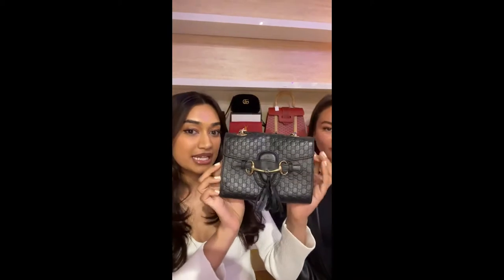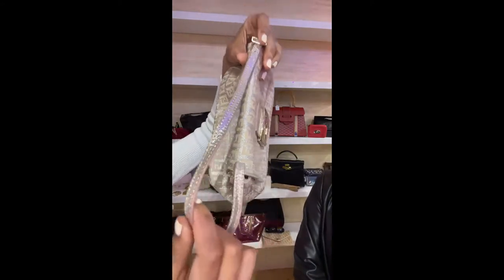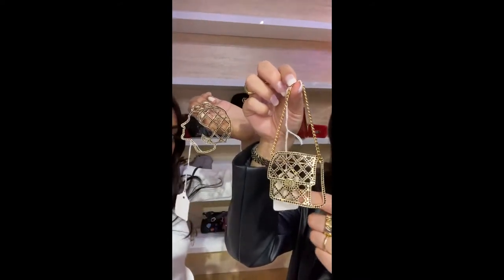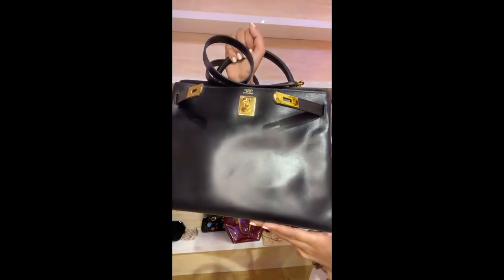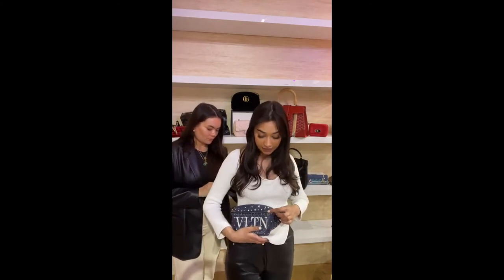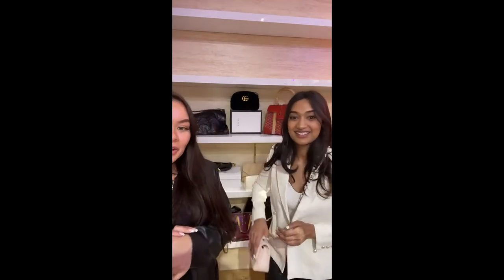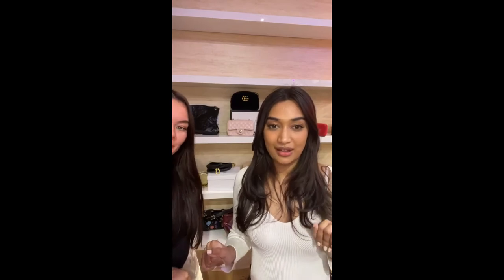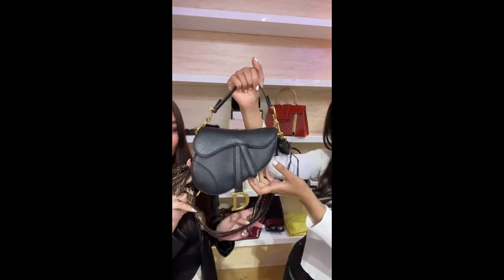The Styling Show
Team Gen Z are back, showing us how they'd styling our new arrivals for all ages!